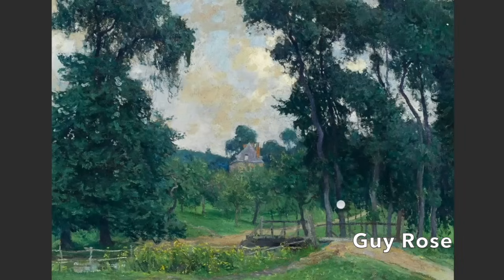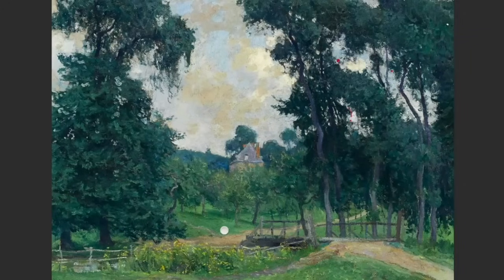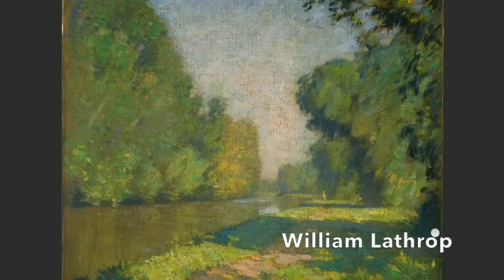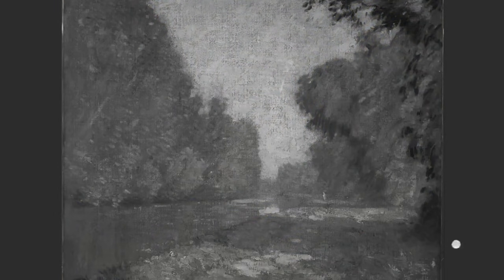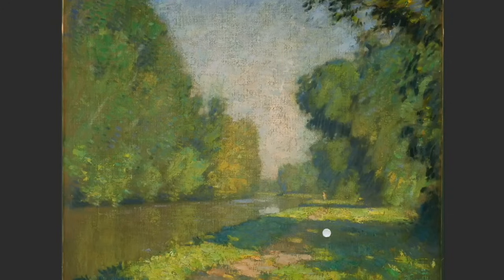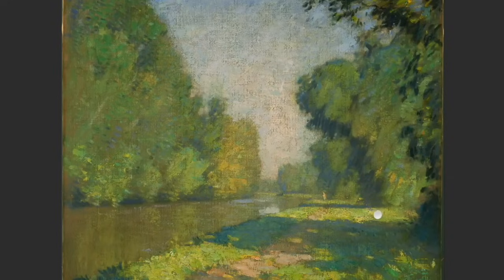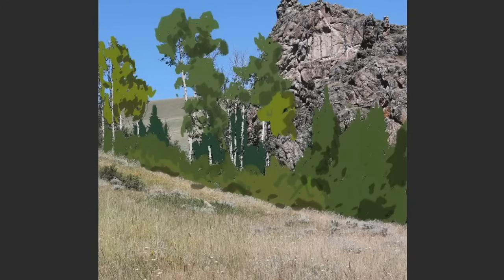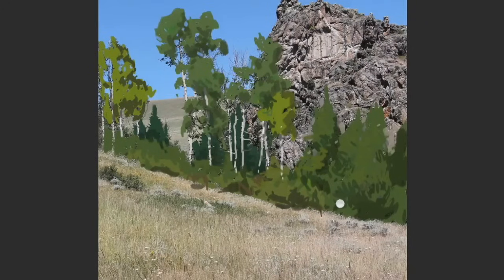A Discovery Of How To Paint Trees In Your Landscape Painting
Big shapes, darks & liglhts, sky holes, and negative painting are some of the elements that go into painting more realistic trees.